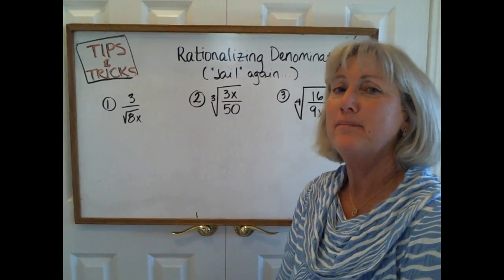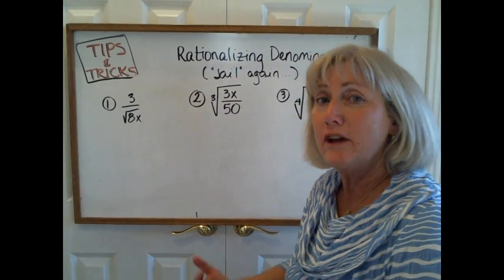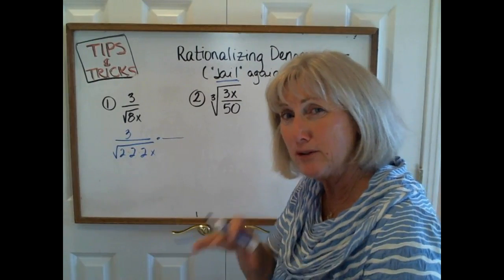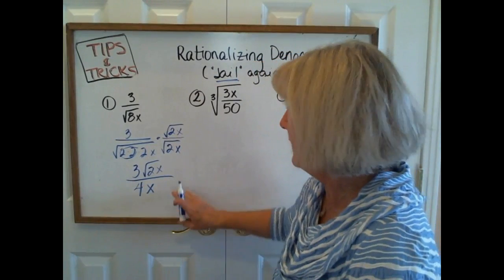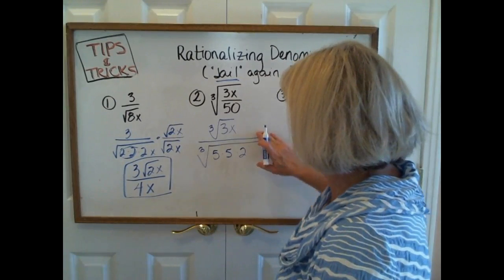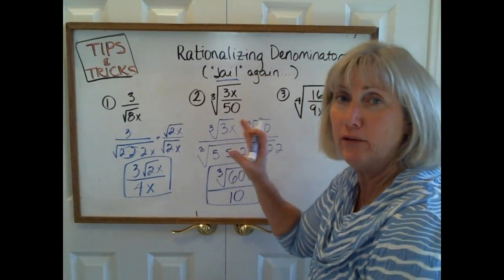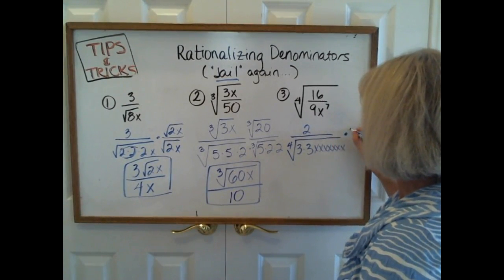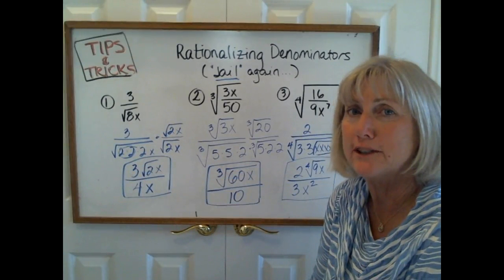Tips & Tricks - Rationalizing Denominators (Jail again!)